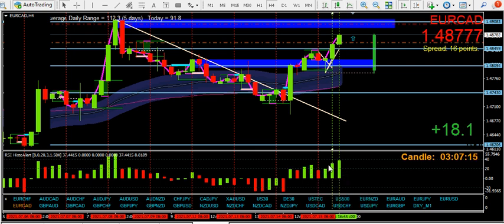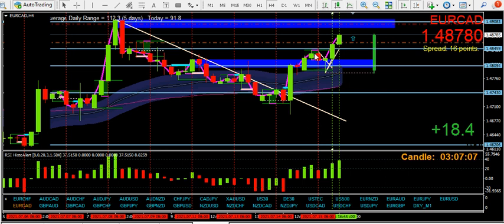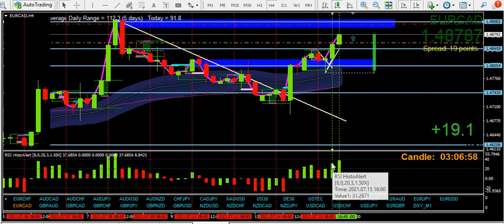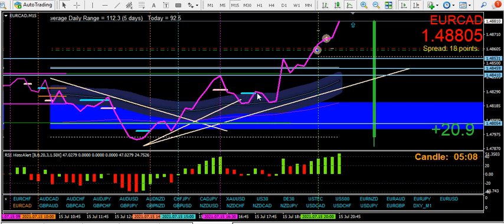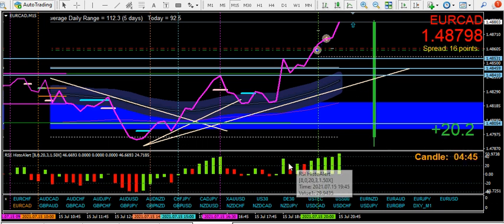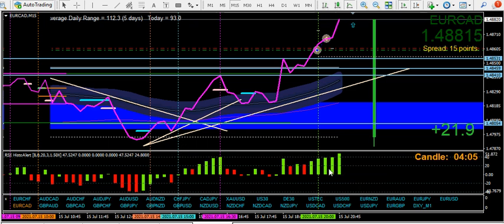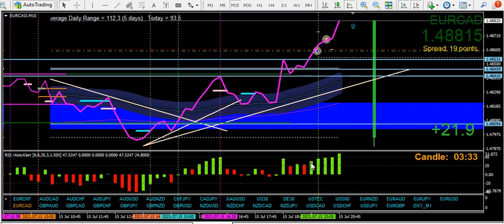A perfect example of a nested rsihisto momentum trade at 6pm uk time